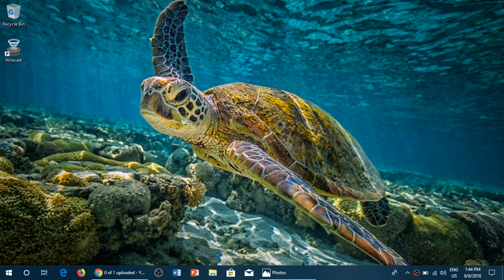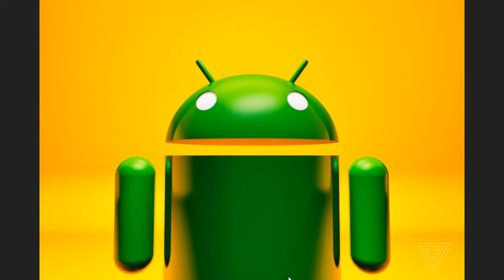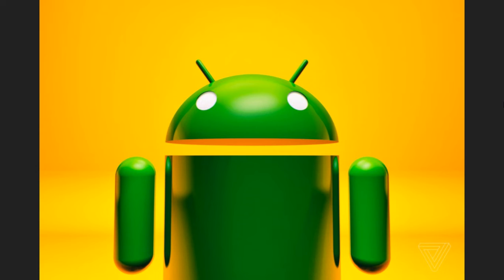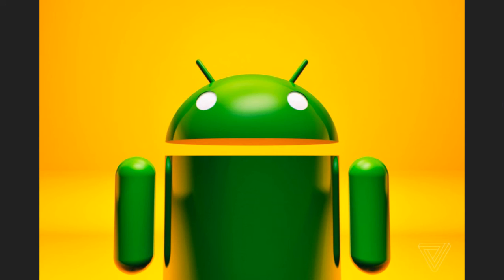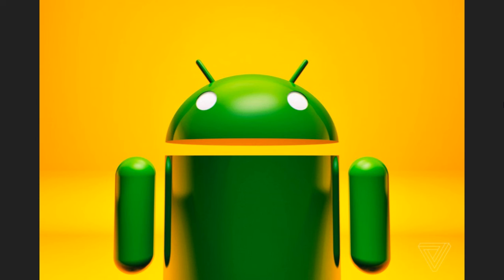Reactivation of this Android channel with new videos daily August 6th 2018